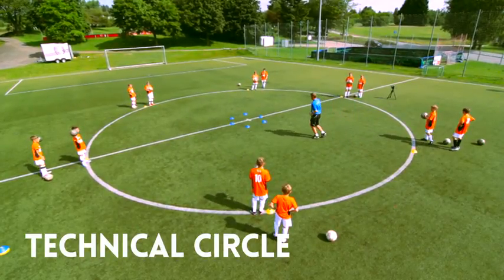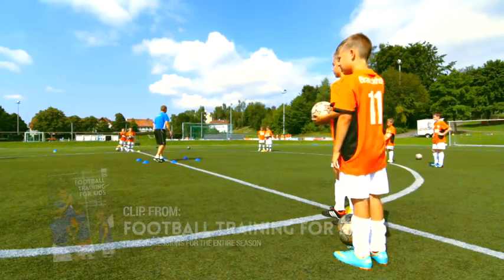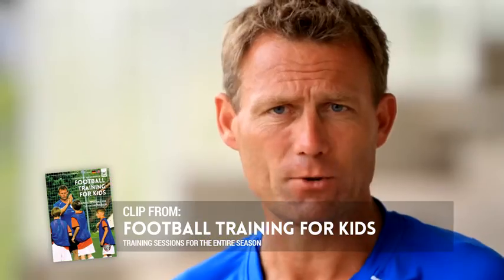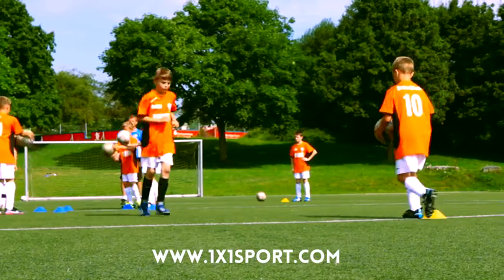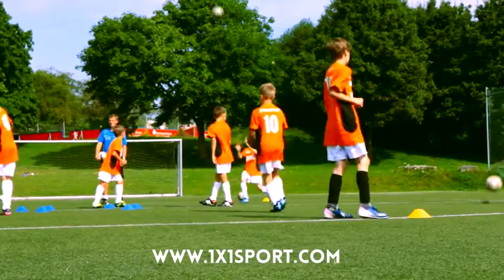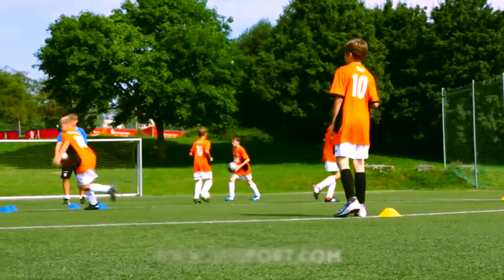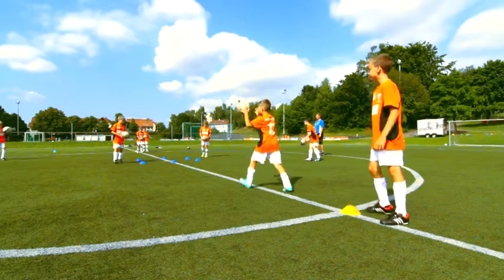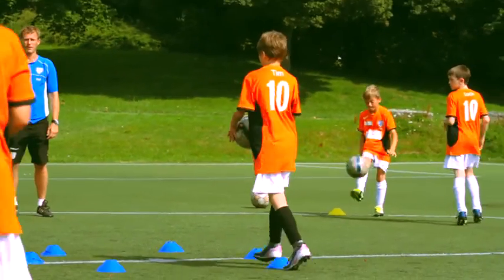u10 science entrainment YouTube